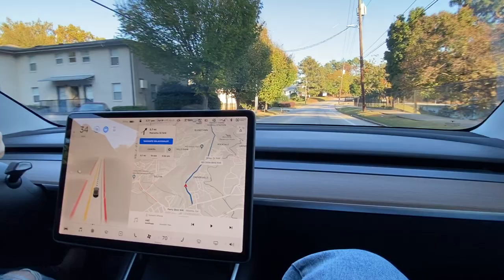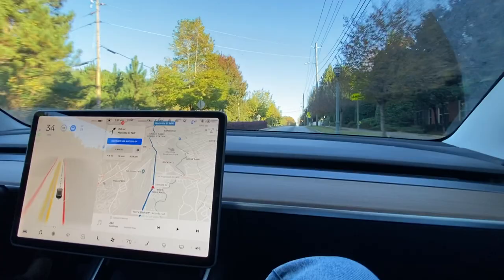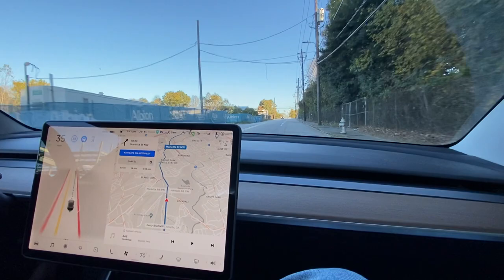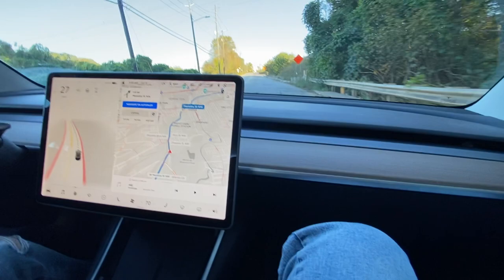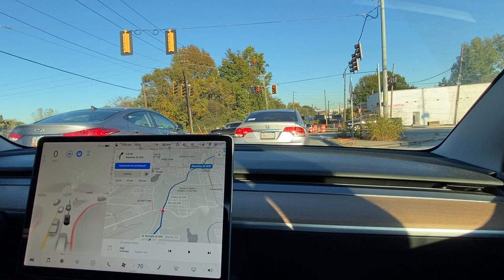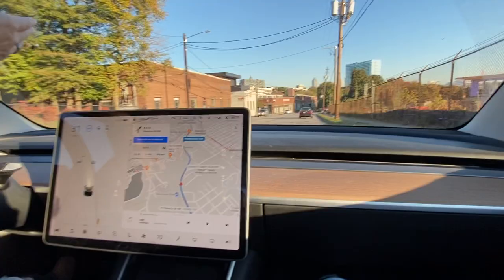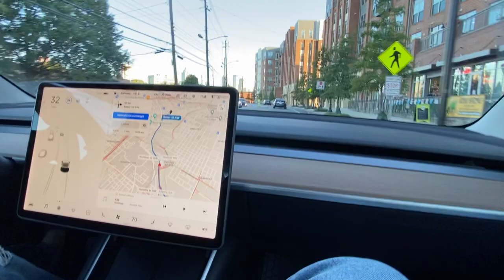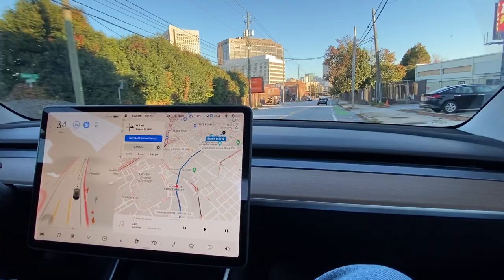FSD 10.3.1 | Drive to Mercedes Benz Stadium | Atlanta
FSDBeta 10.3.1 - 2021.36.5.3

Drive from West Atlanta to Mercedes Benz Stadium ~5:30pm
Video courtesy of Adela Pons

0:00 Intro
1:05 Synopsis of why I'm recording this drive
1:36 Disengagement #1 Doesn't recognize first stop sign
2:04 Disengagement #2 Doesn't recognize second stop sign
2:34 Perfect behavior for third stop sign
3:02 Disengagement #3 Doesn't recognize fourth stop sign
3:41 Slows for line in the middle of the road
3:45 Great behavior for fifth stop sign
4:10 Beginning of very poorly marked roads
5:38 Disengagement #4 Moved from right lane to left lane through the intersection
5:55 Disengagement #5 Thinks this two lane road is one lane likely due to poor marking
7:52 Disengagements #6, 7, 8 Again confusing two lane road for one due to poor marking
8:20 Great behavior by TACC recognizing a scooter rider as a pedestrian and slowing down
9:18 Changes to left lane despite merge right coming soon
9:34 Disengagement #9 Veers right for some reason. I corrected.
10:18 Disengagement #10 Can't find lanes and heads for the middle. I correct it.
10:26 This is embarrassing. I didn't listen for the chime and think Autosteer is on until minute 16. Keep your hands on the wheel, everyone!
10:43 Don't listen to anything I say here. I think Autosteer is on.
11:56 General FSD Beta Rant on Lane Etiquette
14:28 Really great TACC behavior letting a car in to avoid a dangerous situation. You can also see incorrect labeling at first.
16:14 I finally realize Autosteer has been off since the 10th minute.
16:56 Disengagement #11 FSD randomly decides to veer into pedestrians. Never seen that before.
17:58 Disengagement #12 Maybe too much tension on the wheel.
18:13 Great lane change I requested
18:22 Disengagement #13 Doesn't realize it needs to change lanes immediately to follow path. Doesn't change lanes in time after my request
18:33 Disengagement #14, 15 Strange behavior on attempted right turn. Turned wheel left for right turn.
18:59 Misses 15mph speed limit. I did too, but it's obvious to a human not to speed here.
19:12 Disengagement #16 Crosses double yellow to turn right.
19:26 Misses 15mph speed limit again.
19:34 Disengagement #17 Misses right turn. Probably due to map data? Also no context of needing to follow the lead car?